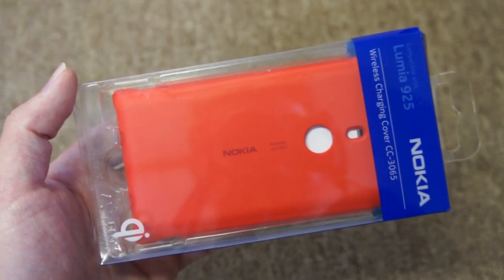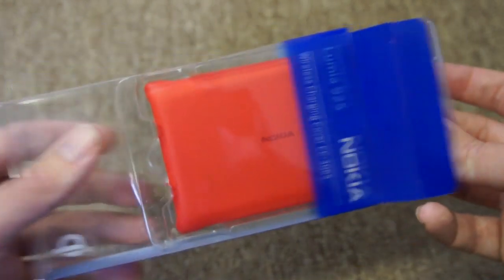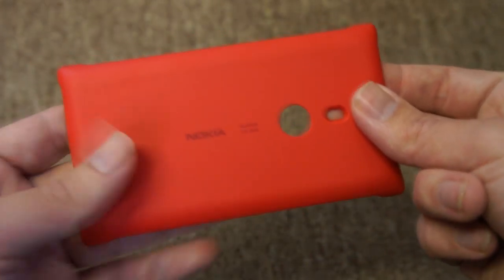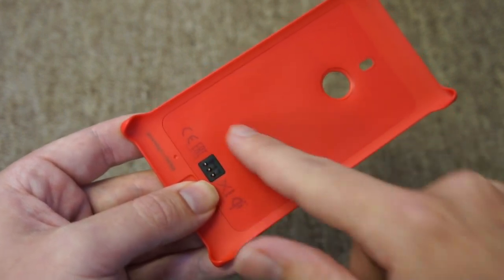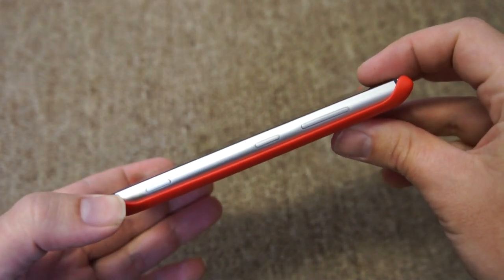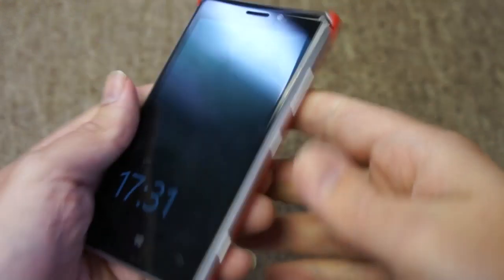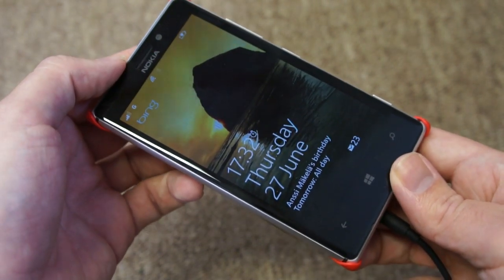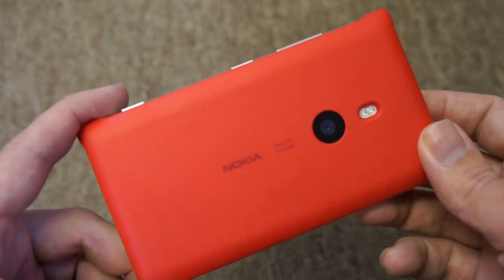Review of Wireless Charging Cover for Lumia 925 (CC-3065)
Qi Wireless Charging Cover for the Nokia Lumia 925